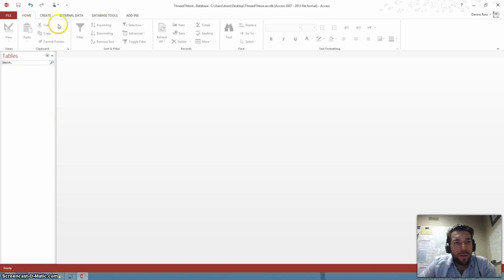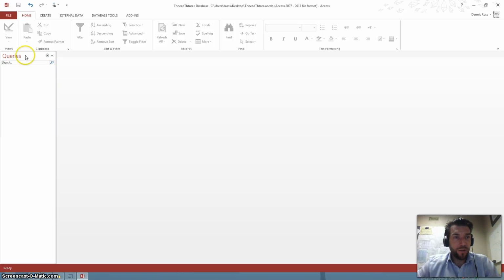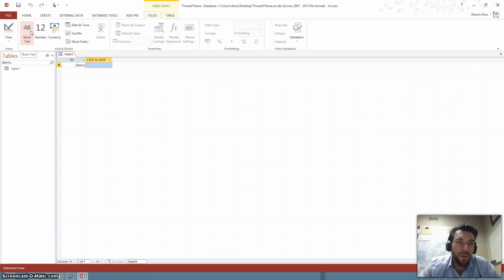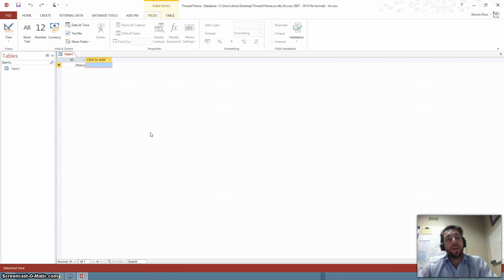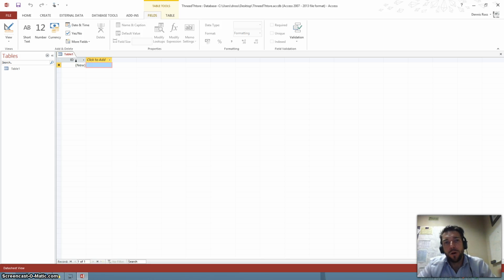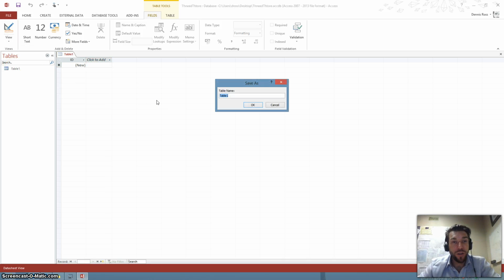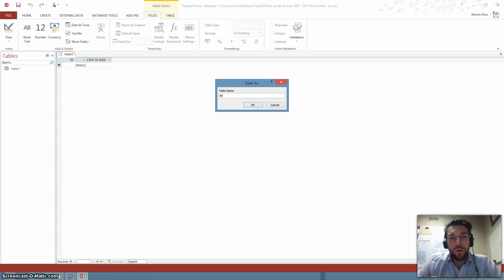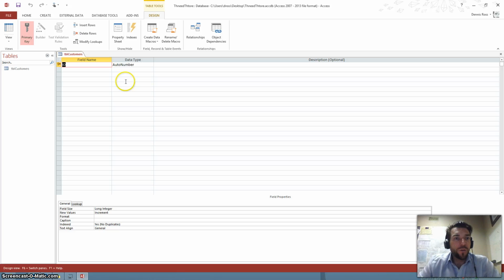Creating a table and naming it [TTTvideo3]